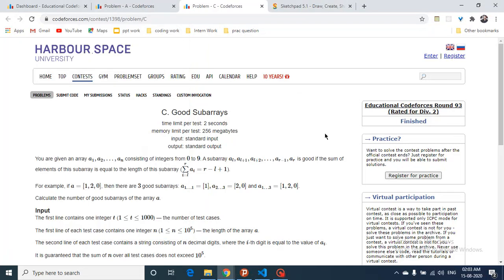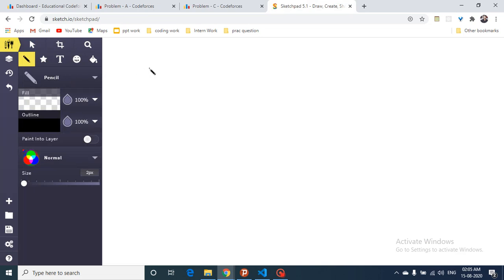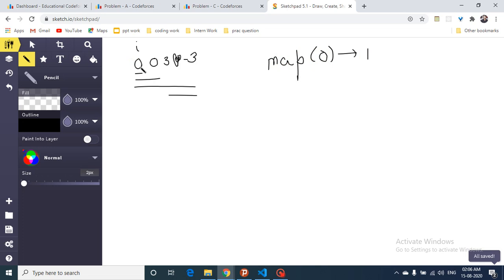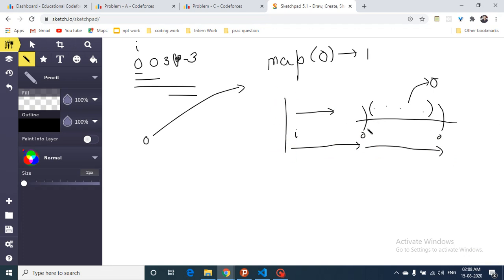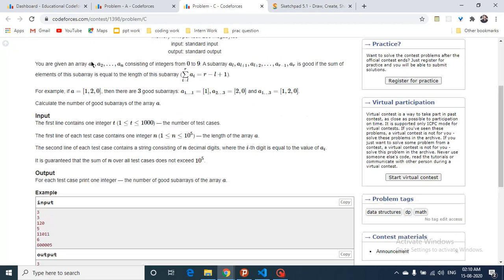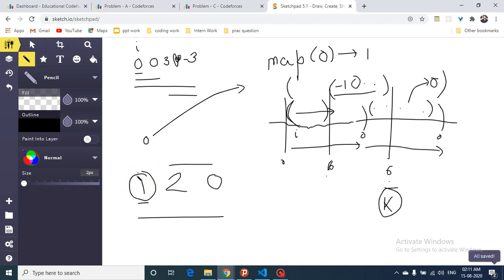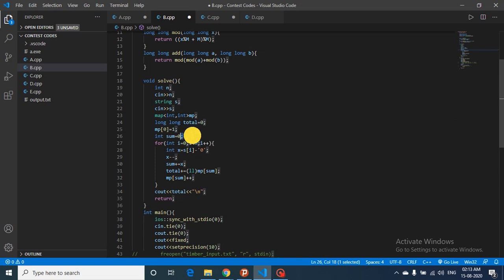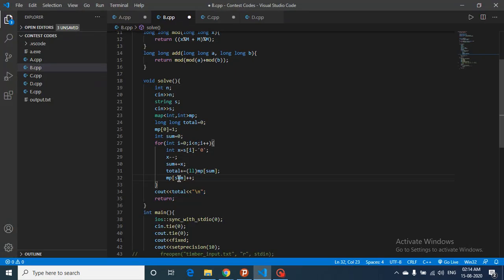Good Subarrays || Educational Codeforces Round 93